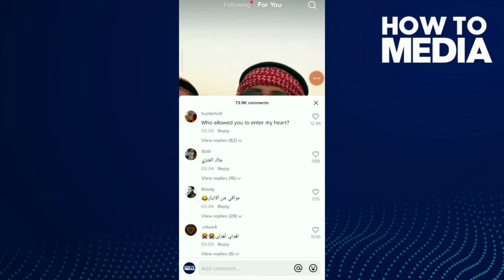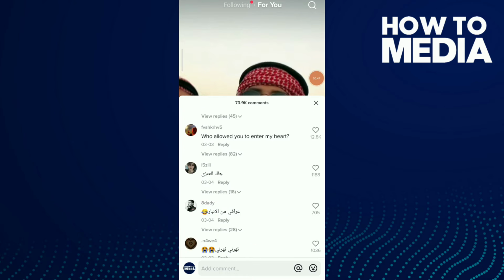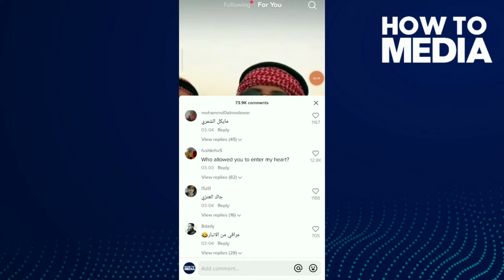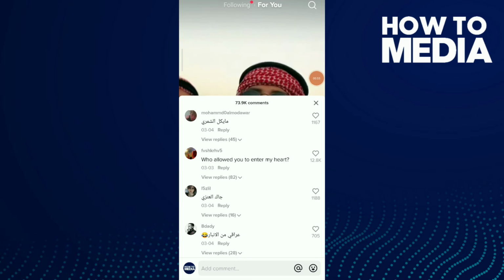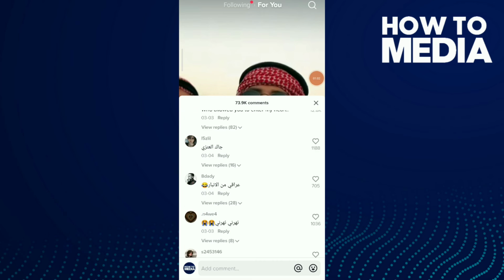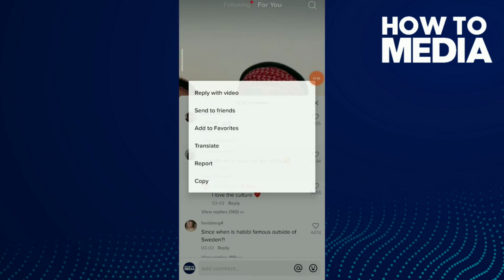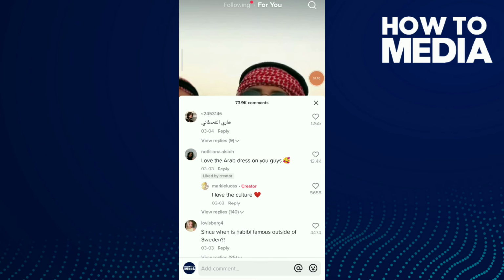How To Add Comments To Your Favorite On Tiktok 2022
in this video we discuss :